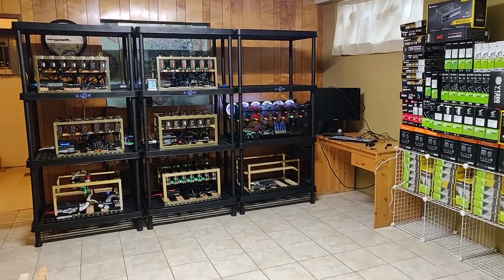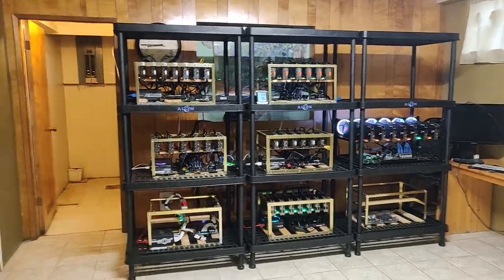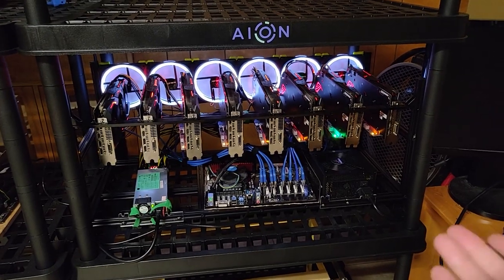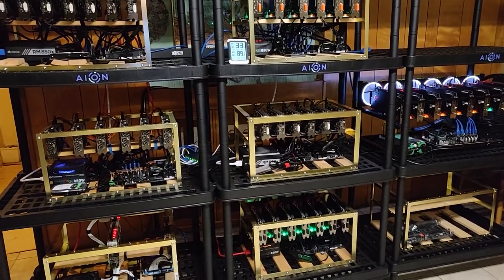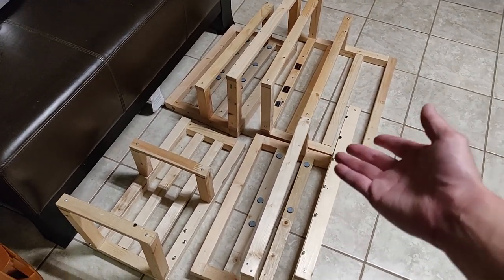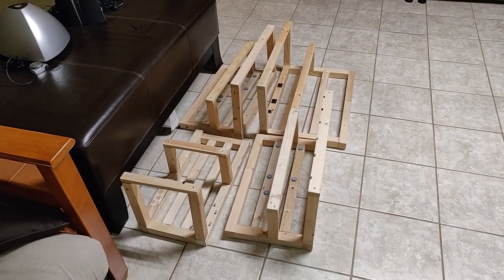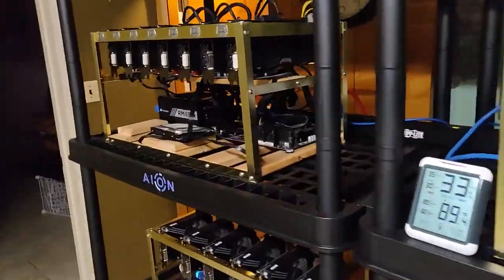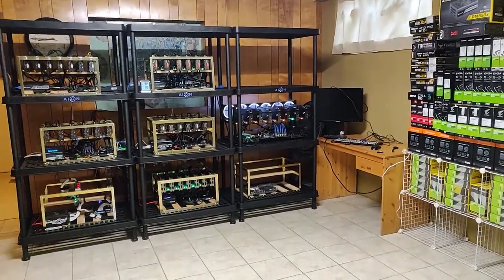My Little Mining Farm Update!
Looking for a 5700 XT?
Need a PCIE Extender/Splitter For Mining?
Checkout These Mining Motherboards!